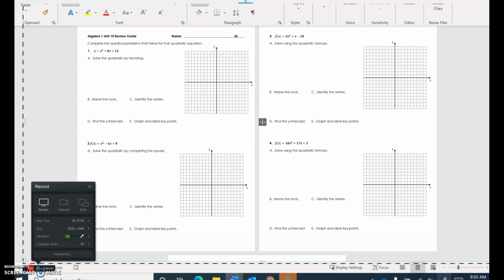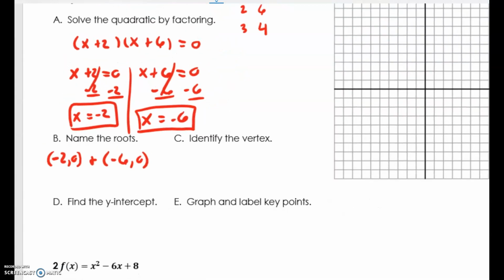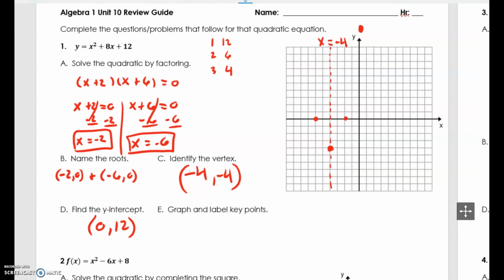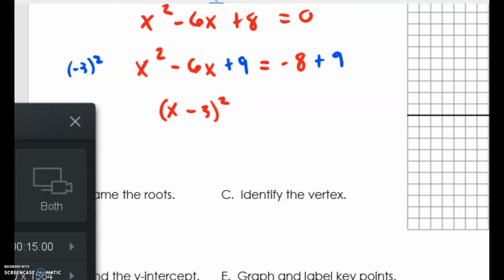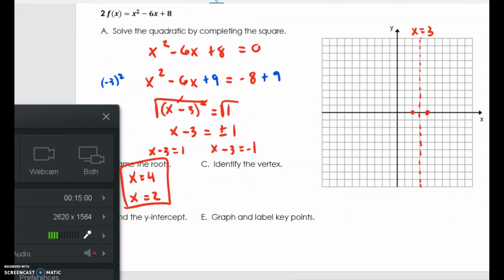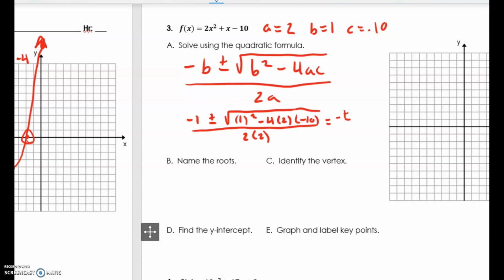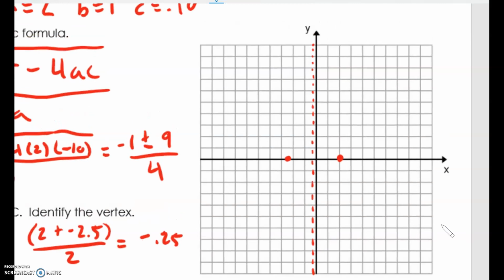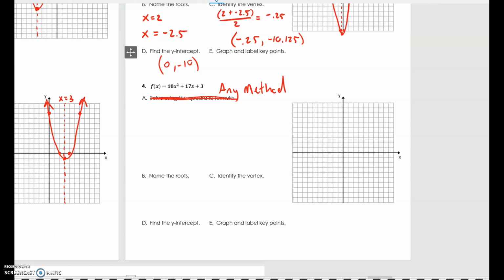Algebra 1 Unit 10 Review